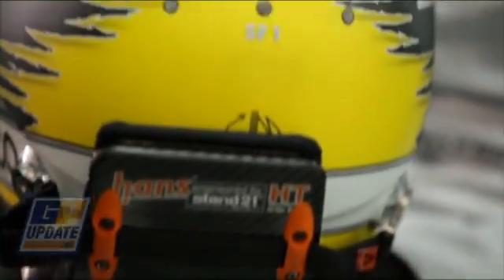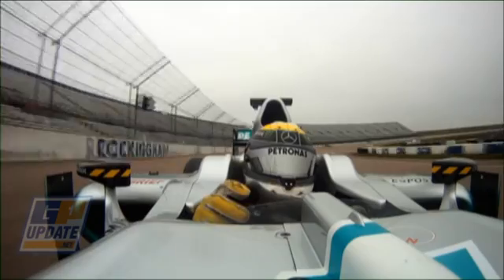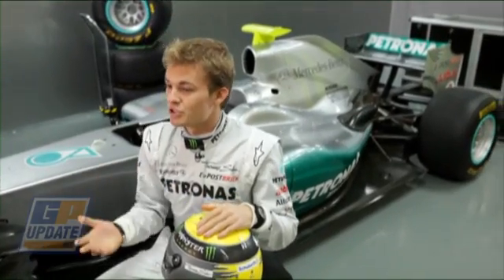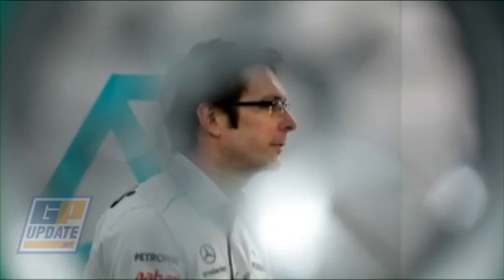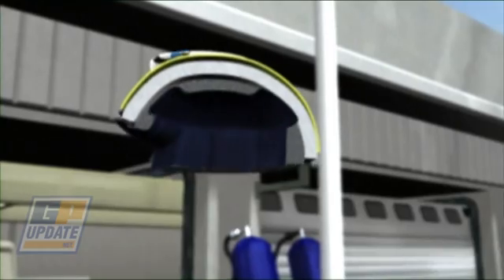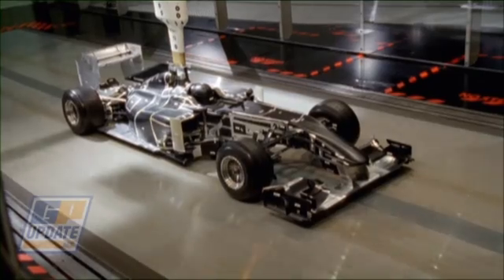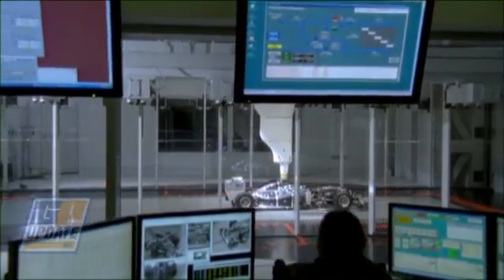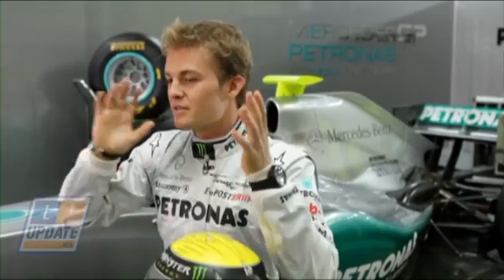Insight -- The Formula 1 helmet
Mercedes' Nico Rosberg and Andrew Shovlin talk us through the requirements and capabilities of a modern-day Formula 1 racing helmet. It's not as simple as it may look...